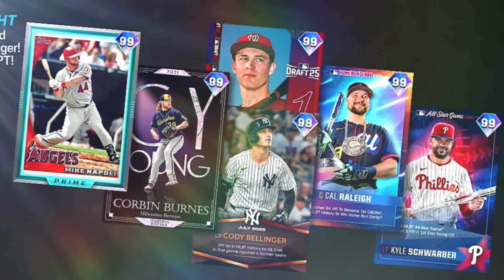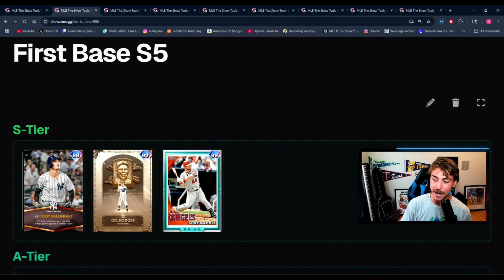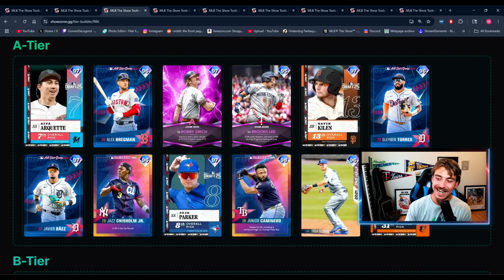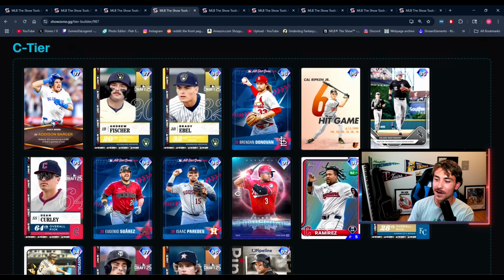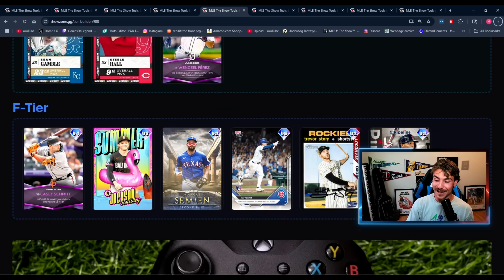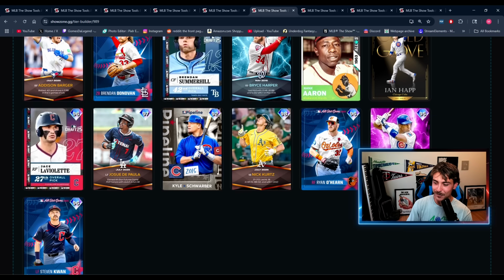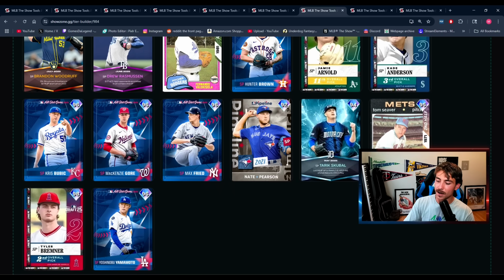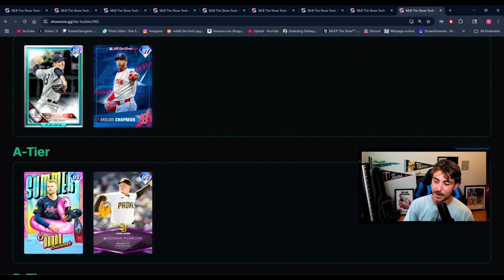The ULTIMATE MLB The Show Tier List! BEST Cards in Diamond Dynasty!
You NEED to get these cards in MLB The Show 25 Diamond Dynasty! These are the BEST CARDS in MLB 25 right now after the All Star Home Run Derby MLB Draft Content Drops!

for a $1,000 BONUS on first deposit!

MLB The Show is BACK and better than ever in MLB 25! This is the spot for all MLB The Show 25 gameplay, tips and tricks to get better at Diamond Dynasty and build the best team you can No Money Spent! Everything from making stubs to opening packs this is a baseball video game's spot heaven!